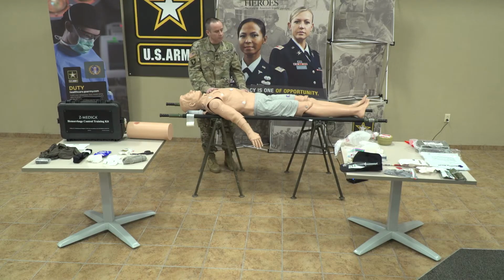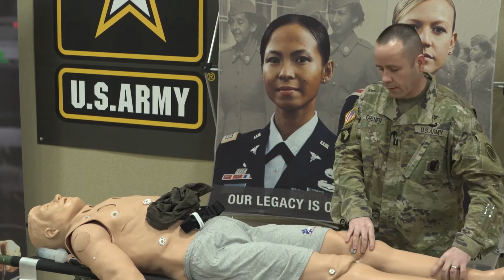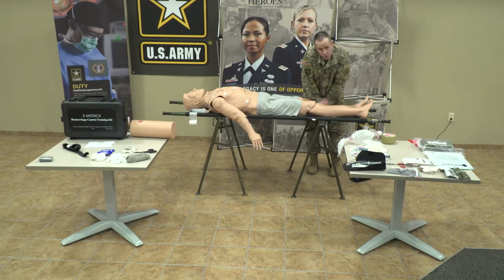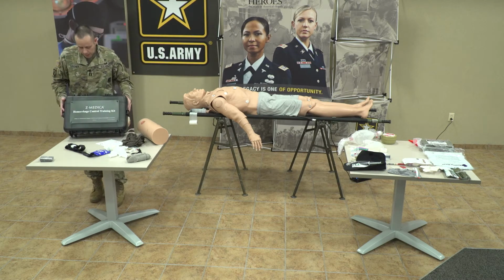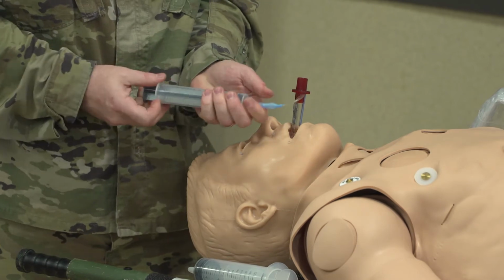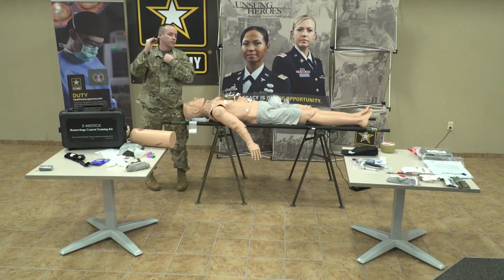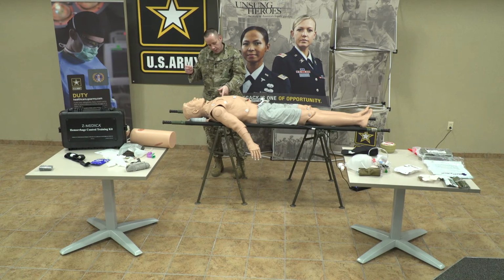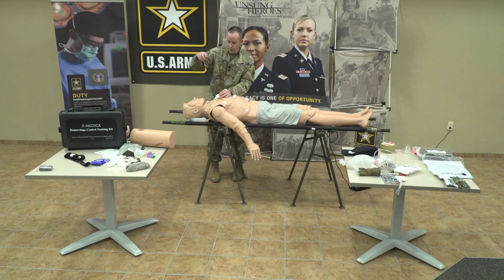RCMAT Presentation FEB 2019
CPT Robert Greener, Louisville Medical Recruiting Station OIC, conducts training on RCMAT and Stop the Bleed during the February 2019 Annual Training Conference held at Fort Knox, KY.